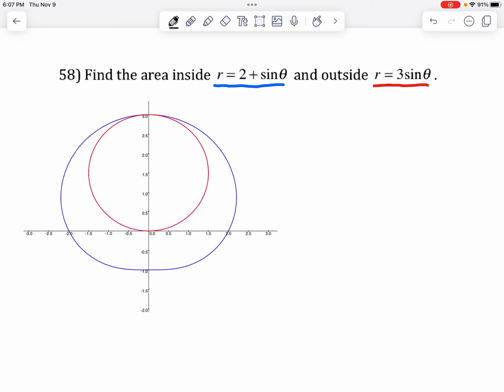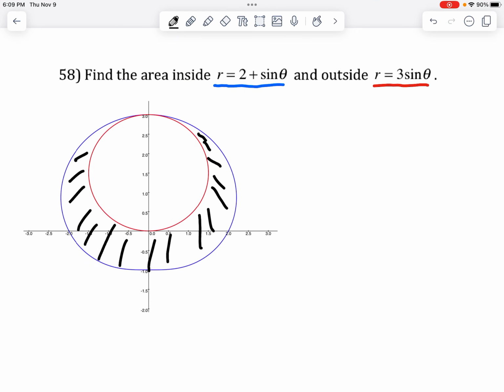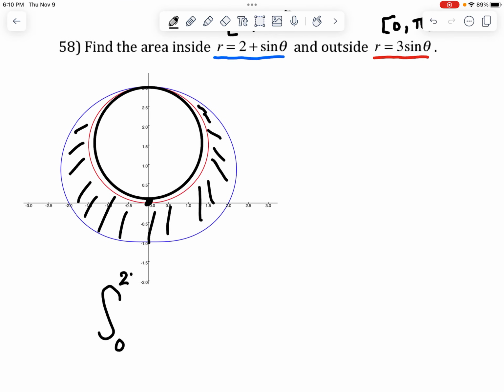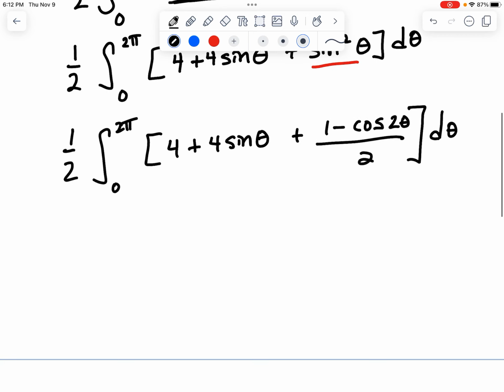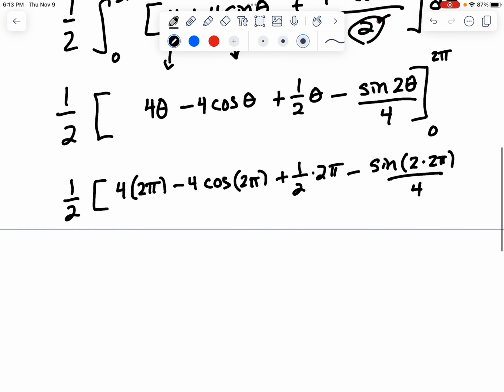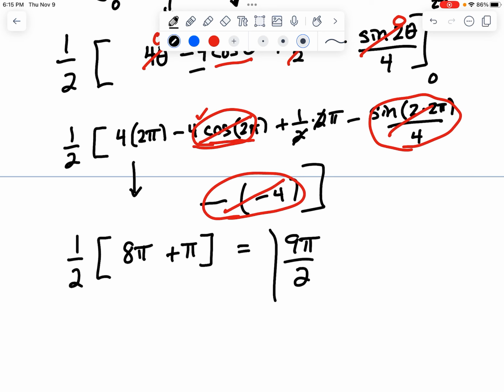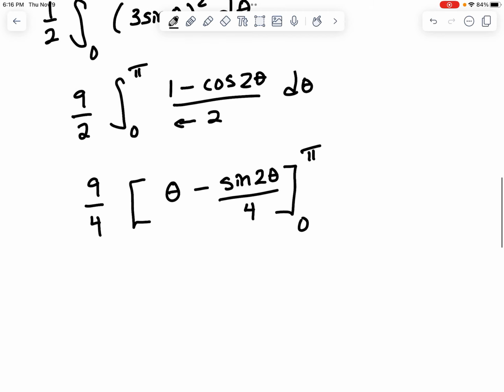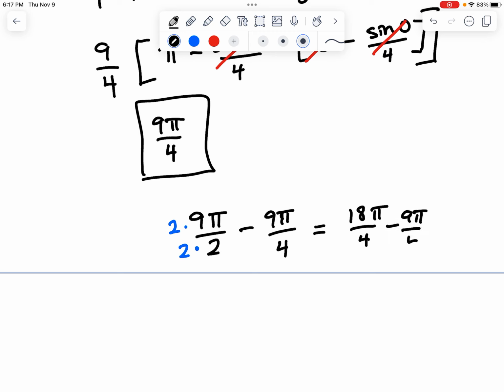Math 3B Podcast 58